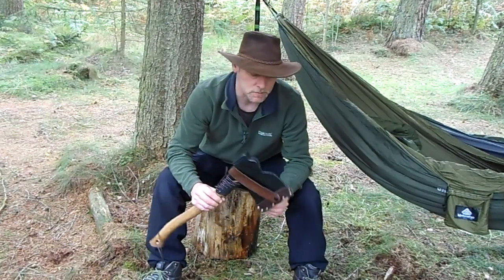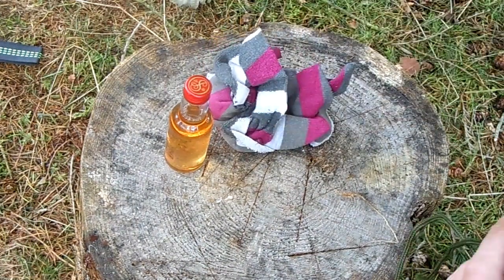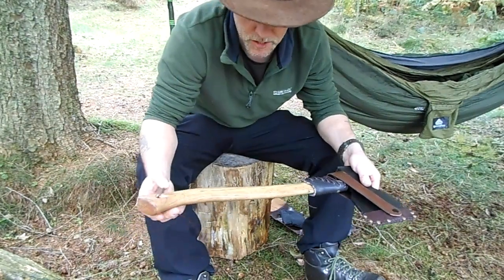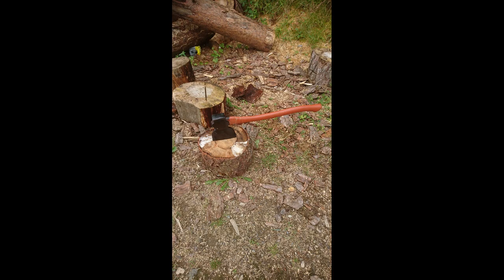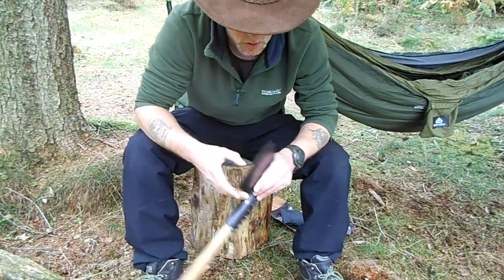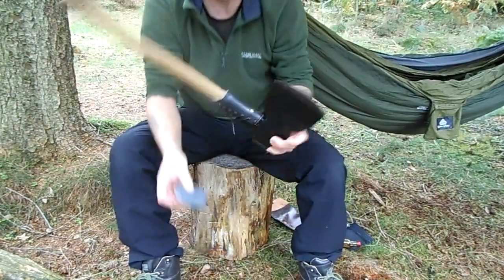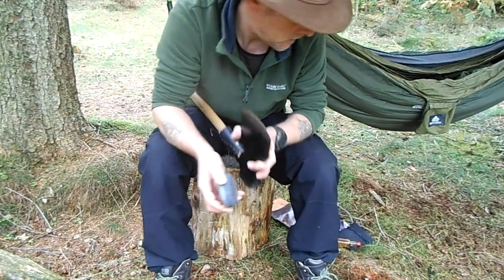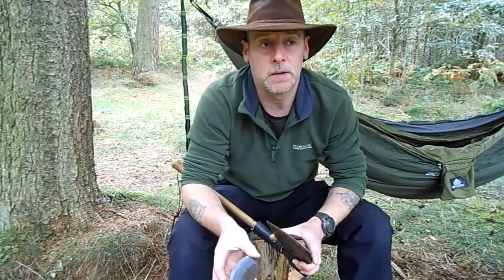Lansky axe puck. How to sharpen your axe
On this video i show you how to use the Lansky axe puck to sharpen your axe head.

Leather rivets